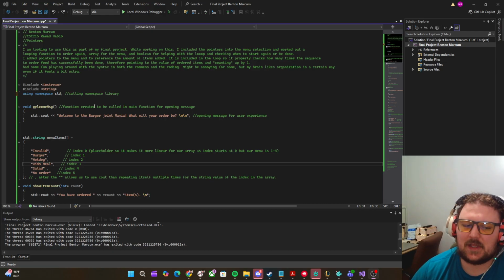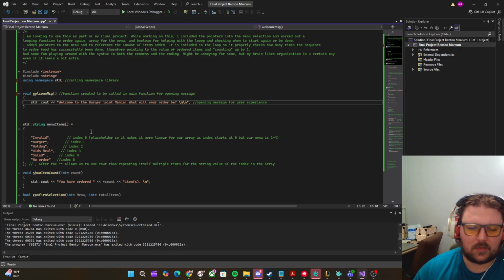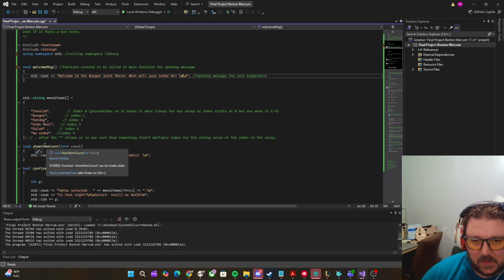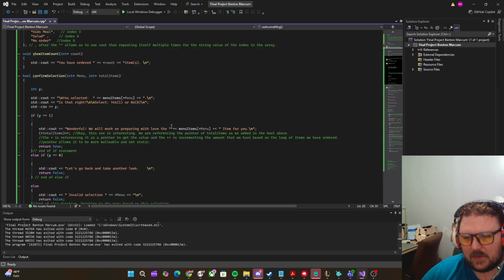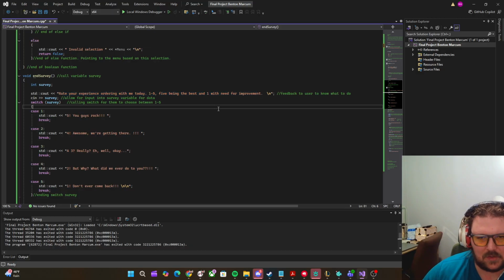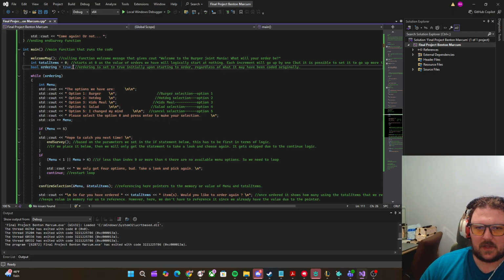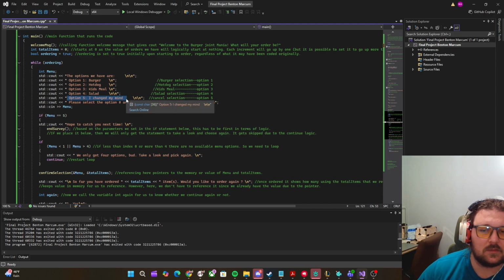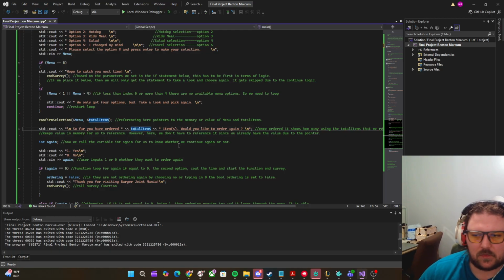Pointers - snapshot to final project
Pointers - snapshot to final project - Benton Marcum CSC215